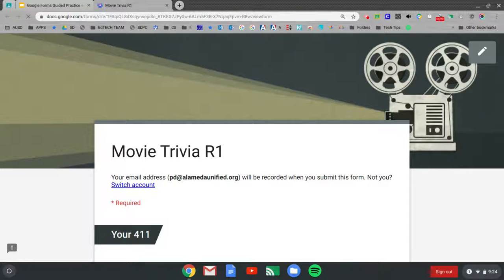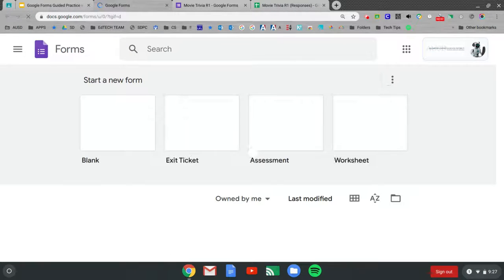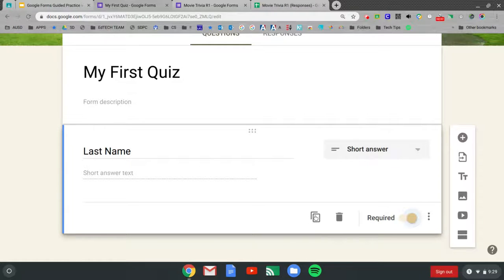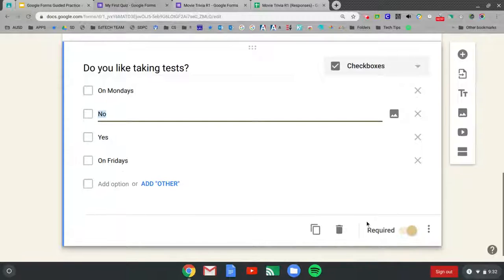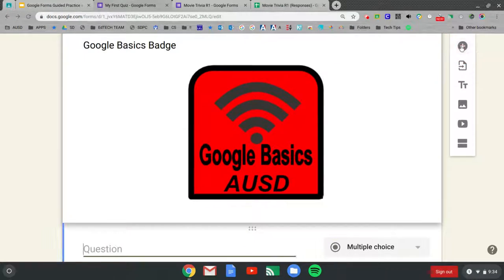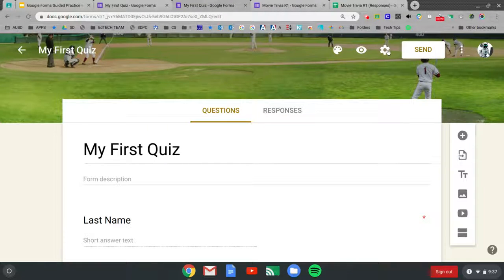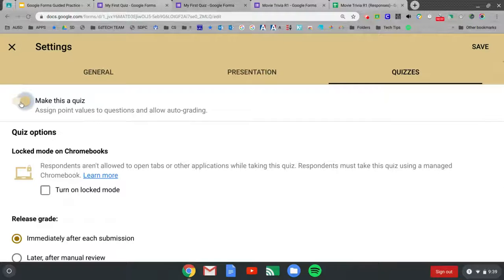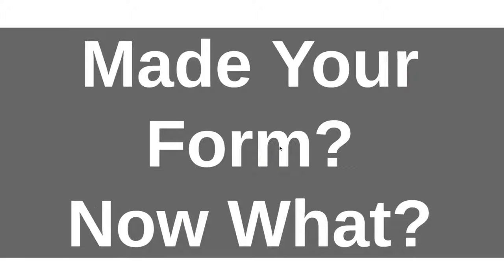Google Forms Overview